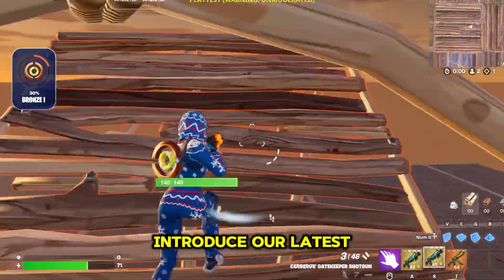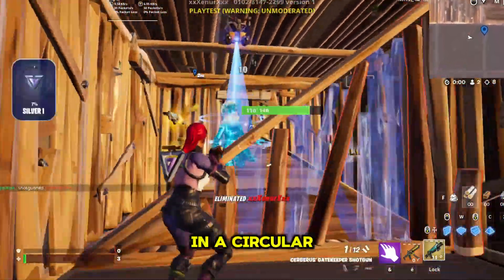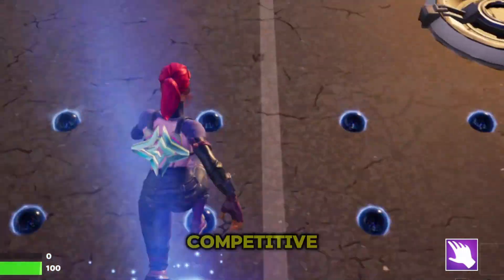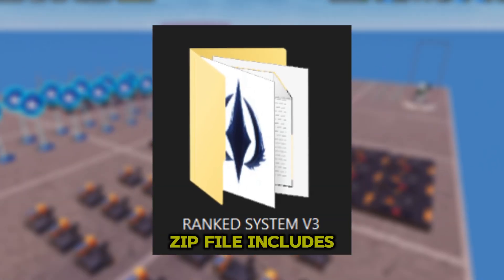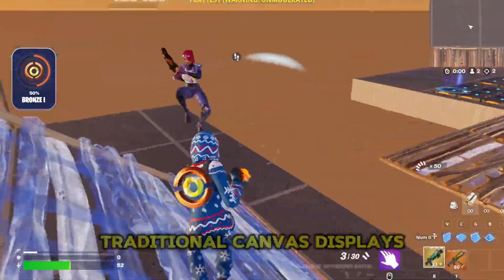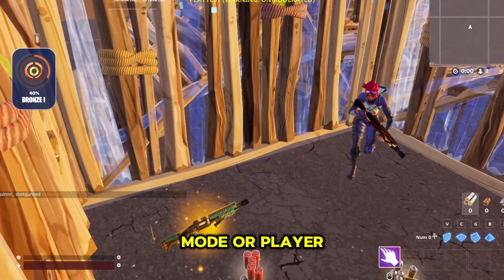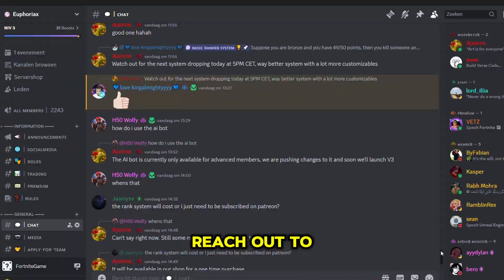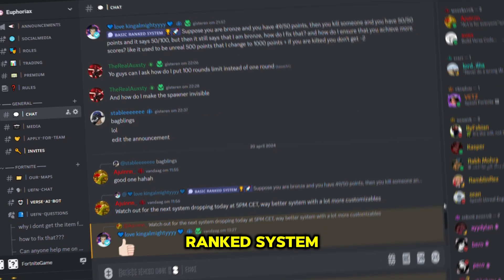HOW to make a Ranked System in Fortnite Creative UEFN (2025)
In this video we'll showcase a new Advanced Ranked System 2025.